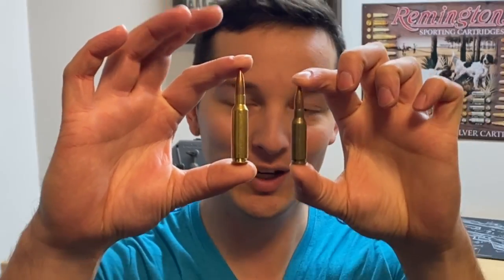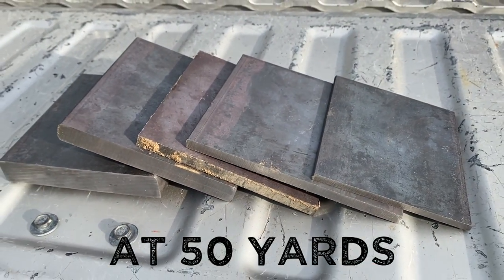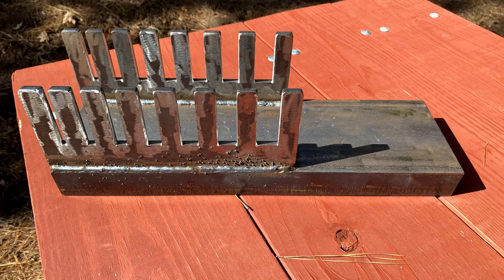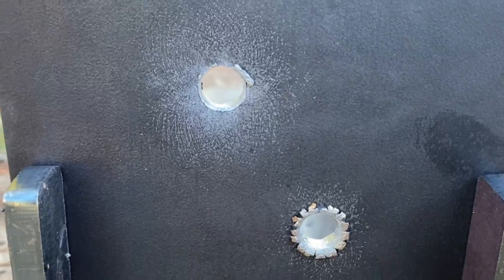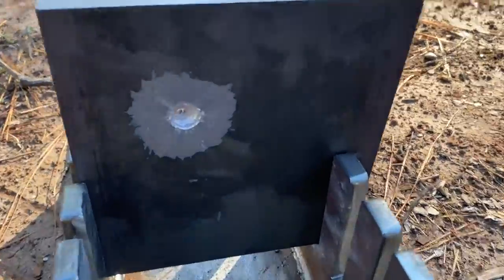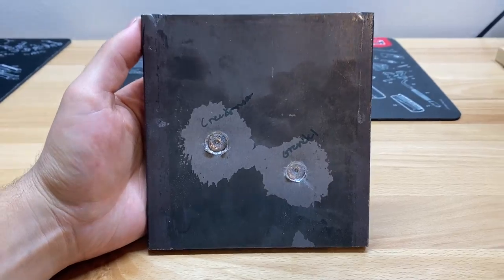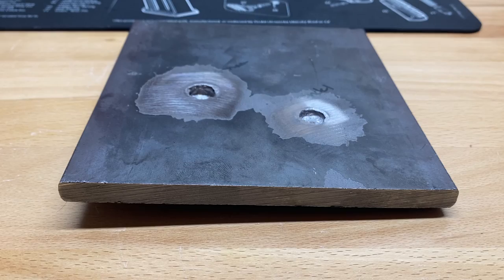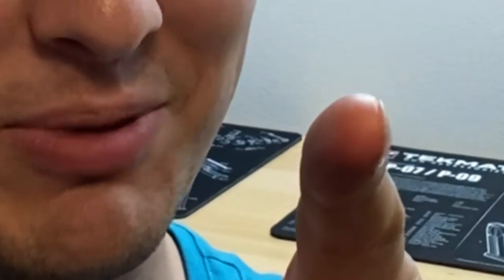6.5 Grendel vs 6.5 Creedmoor: Similar on Steel?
In today's video, we will see if the 6.5 Grendel can penetrate steel as good as 6.5 Creedmoor. The steel is all a529 grade 55 and was set up at 50 yards for testing.

These tests are for educational and entertainment purposes only. Shooting steel can be dangerous, so do not try any of these tests at home!